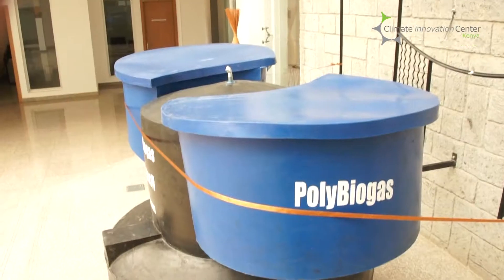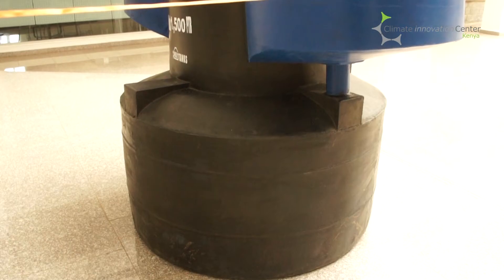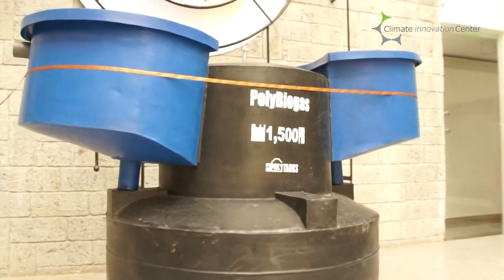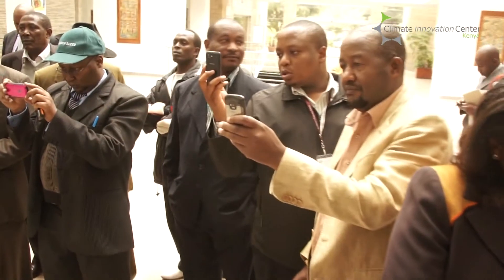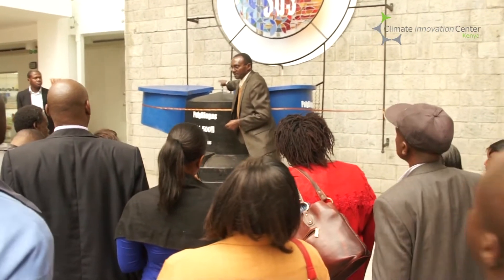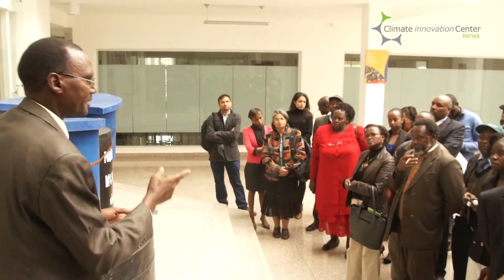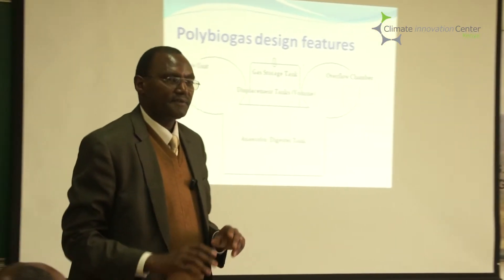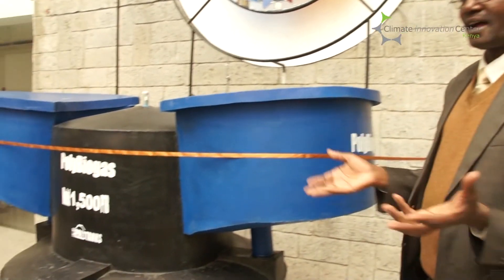Polybiogas launch | Affordable, renewable energy for Kenyan households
Biogas is a renewable energy source produced from raw materials such as agricultural waste, manure, plant material, sewage, or food waste. The Polybiogas initiative is a collaboration between Cypro EA and Polytanks Ltd, with support from Kenya Climate Innovation Center. It is designed to offer affordable household biogas systems in Kenya using a utility model.

If you enjoyed this video please "like" and "share" it with your friends to show your support for this course.